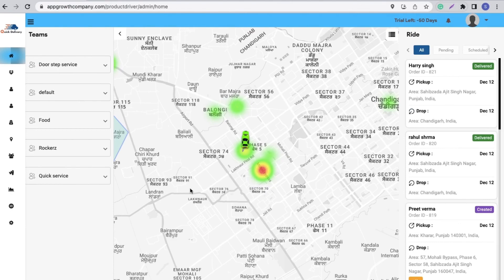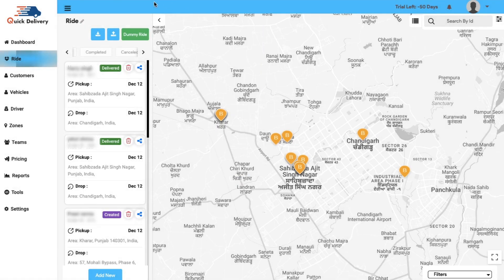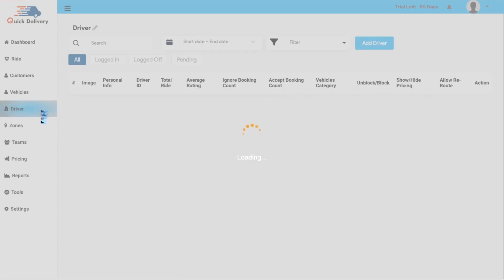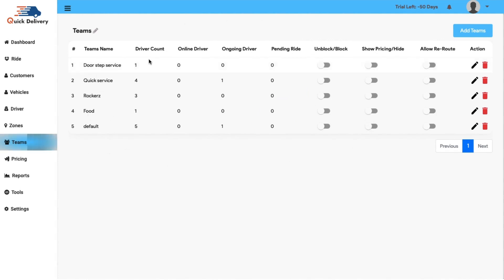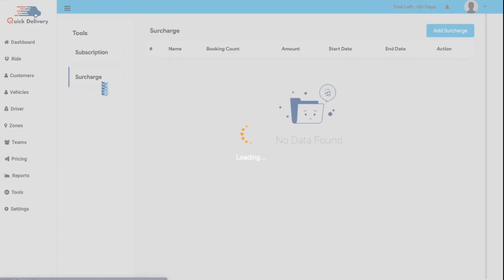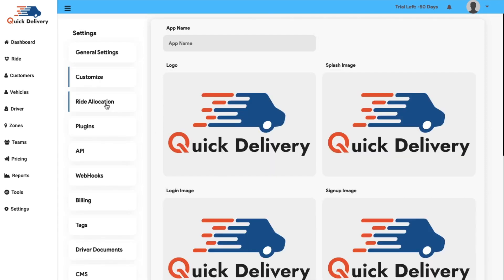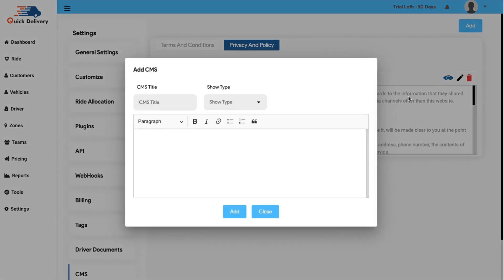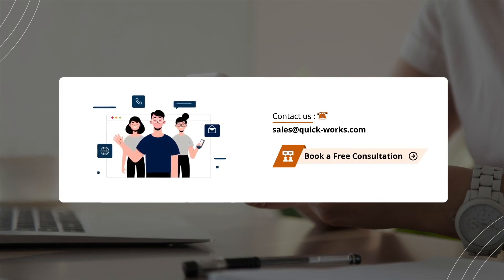Delivery App Development | Delivery Management Software Live Demo | Launch Your Pickup Delivery App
- The best Delivery management software to ease the delivery operations of on-demand businesses.

Looking for delivery app development services that help you scale faster? You’ve landed at the right spot. With QuickWorks, you can launch your own pickup and delivery app—fully branded, white-labeled, and packed with cutting-edge features.

Whether you're running a courier business, hyperlocal delivery service, or want to enter the logistics space, our delivery management software is all you need to get started in just 15 days.

Here's what our white-label pickup and delivery app like Porter offers:
📱 Customer App (iOS & Android)
 🛵 Driver App for Pickup & Delivery Agents
 📦 End-to-End Delivery Management Software
 💻 Advanced Admin Dashboard to manage everything centrally

✨ Why Choose QuickWorks?
 ✅ Complete White-Label Pickup & Delivery App
 ✅ Rapid Launch Within 15 Days
 ✅ AI-Powered Add-Ons Available
 ✅ Full Source Code & IP Rights
 ✅ Scalable Delivery App Development Backed by Experts

🎯 Ready to launch your own pickup and delivery app? Let’s turn your idea into a full-fledged delivery solution with QuickWorks.